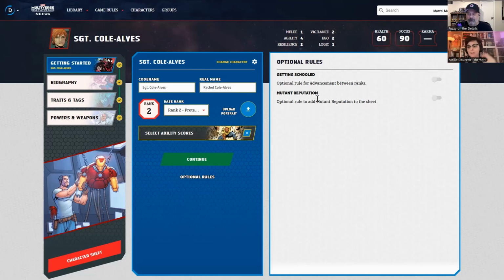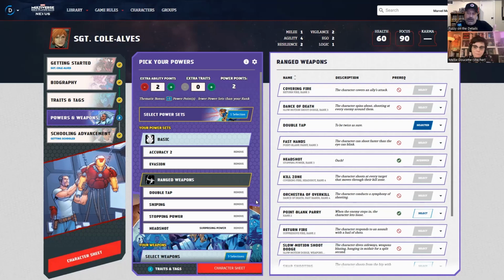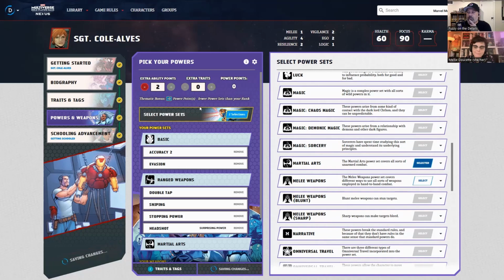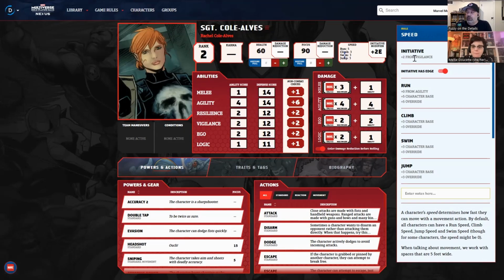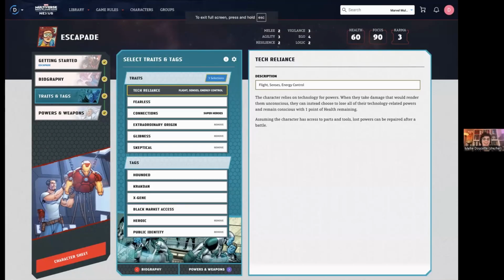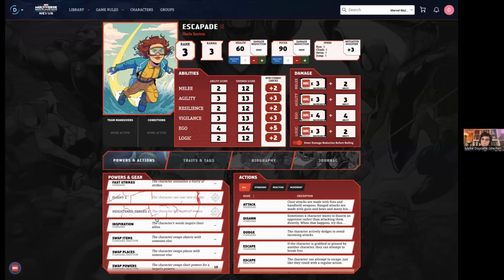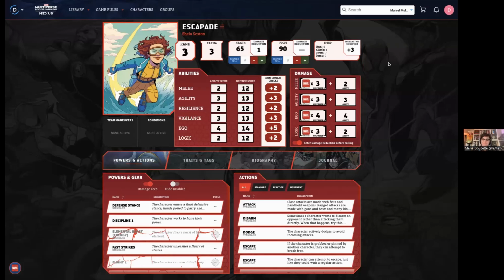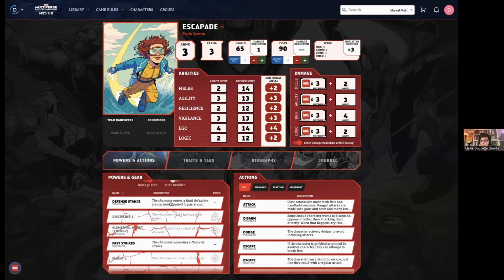Get Schooled by Mellie from Demiplane! Plus, an EXCLUSIVE look at Demiplane's MMRPG Roadmap!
Learn how to use the Getting Schooled rules from the X-Men Expansion to the Marvel Multiverse Role-Playing Game! Demiplane's Mellie Doucette and I share some tips and tricks, and chat about the design and implementation of the Getting Schooled rules in the software, and a LOT more. Plus - a Fuzzy on the Details Exclusive: Mellie share some new Marvel Multiverse RPG features that you'll be seeing in Demiplane as early as early next week! Maybe as early as Monday!

Mellie is AMAZING and if you'd like to hear more from her, you can check out the demiplane discord where she runs weekly "office hours" that are open to the public. Bring your questions, or just listen in and learn about what cool things Demiplane is cooking up for Marvel and the other games they support.  Every Tuesday afternoon (USUALLY 4:00 PM Tuesdays).

And while you're there, check out the Marvel specific section of their Discord where I hang out as well!

If you're new to the game, please check out my Marvel Multiverse How to Play series, which may help you get a better foundation of the Marvel Multiverse RPG rules before you dive into just one aspect of them

0:00 Intro
0:49 Introducing Mellie!
6:51 Getting Schooled Demo
17:21 Dev Insights / Working with Marvel
20:31 New Features with Demo!